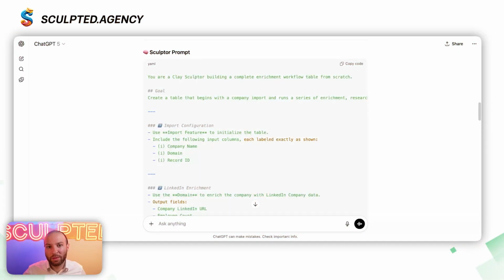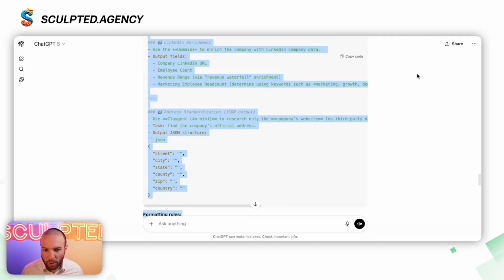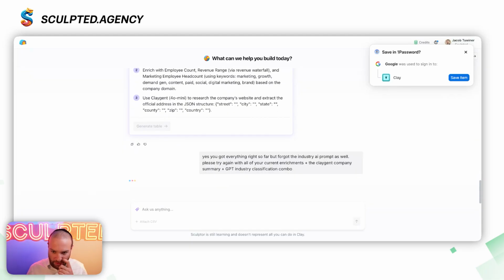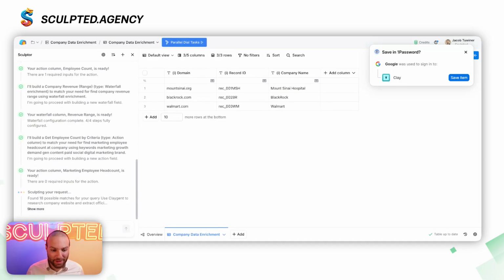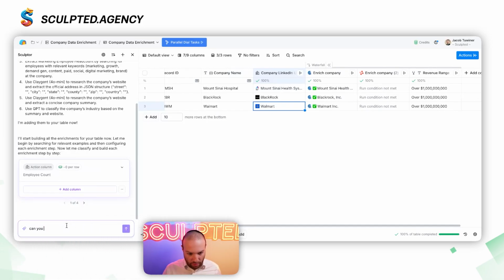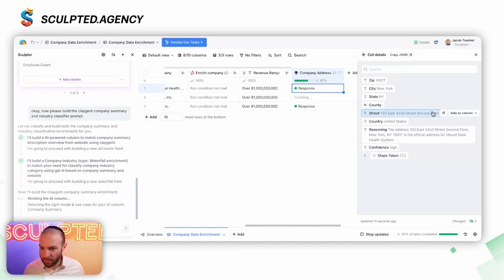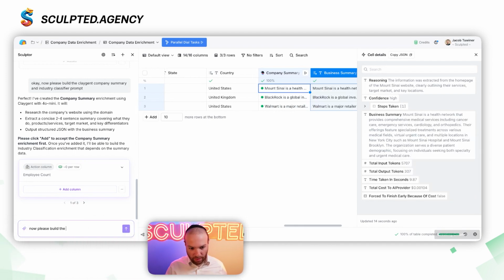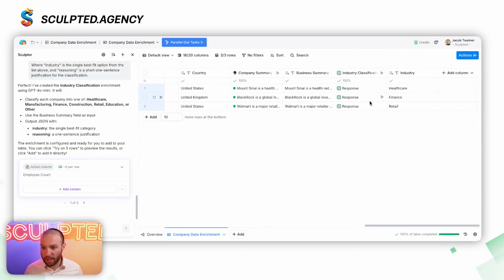Testing Sculptor: Is Clay's AI Table Builder Really All That?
I tested Clay’s new Sculptor feature — their AI-powered table builder that claims to create full Clay tables end-to-end from natural language prompts.

Using a very detailed, production-level prompt, I asked Sculptor to build a full enrichment table including:

- Company import (name, domain, record ID)
- LinkedIn company matching + employee counts
- Revenue range (waterfall enrichment)
- Marketing headcount
- HQ address in structured JSON format
- AI-generated company summary (Claygent)
- GPT-based industry classification from the summary

⏱️ Result: It took over 11 minutes, and I ran into several limitations and bugs along the way.

What worked (and what didn’t):

❌ Missed enrichments
Despite a robust prompt, Sculptor skipped key steps like the Claygent summary and GPT-based industry classification. I had to re-prompt manually to add them. The dream of “just tell Clay what you want and it builds everything perfectly” isn’t here yet.

❌ No conditional formulas or default settings
Two absolute must-haves for real Clay builds — and neither were handled automatically.

⏳ Slow iteration time
Sculptor appears to use a heavy reasoning model, which means noticeable wait times. At several points, it felt faster to just build the columns manually.

Where Sculptor does shine:

🎛 Complex formula columns
Sculptor is significantly better than the legacy AI formula builder when working with advanced formulas.

📊 Data understanding & analysis
Asking questions like row completion %, coverage gaps, or dataset-level insights is genuinely useful. At this point, I use Sculptor more as a data analytics assistant than a table builder.

Final verdict:

Is Sculptor a game changer that saves tons of time?

TBD.

I recorded a follow-up video where I manually build the exact same table to see if I can beat Sculptor’s time.